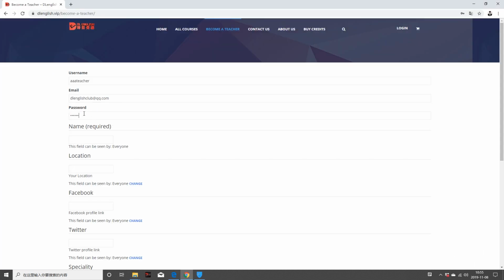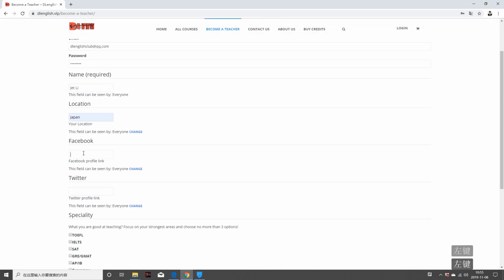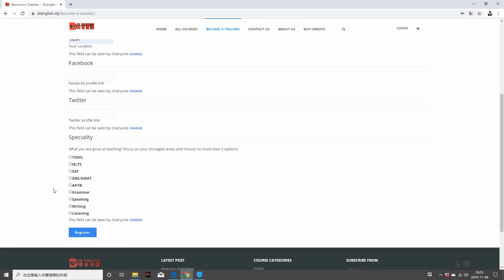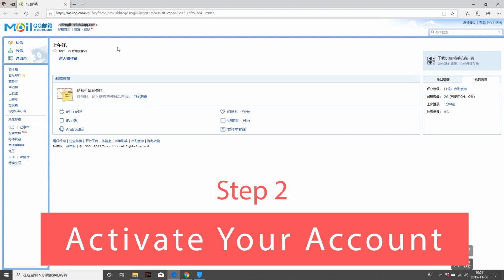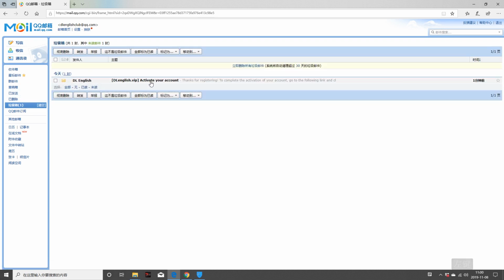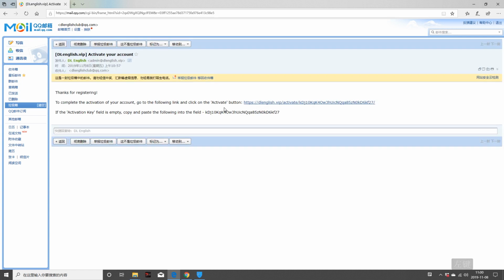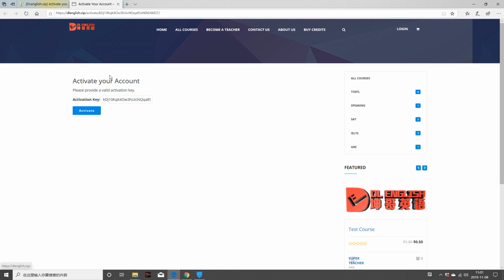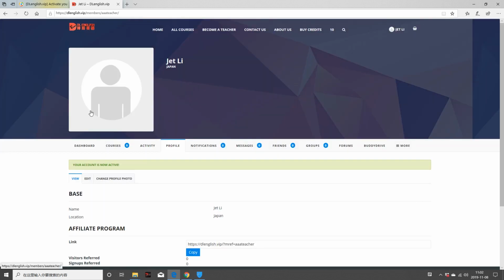DL English Tutor Registration Screencast Tutorial 坤哥英语国际站教师注册流程教程 Online TOEFL Teacher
DL English Tutor Registration Screencast Tutorial
DL English provides great chances for teachers to work at home and work online anywhere, anytime in the world!
TOEFL, IELTS, SAT, GRE, GMAT... You name it!